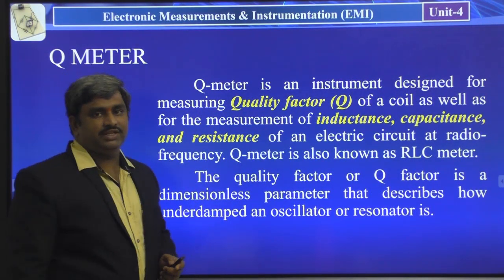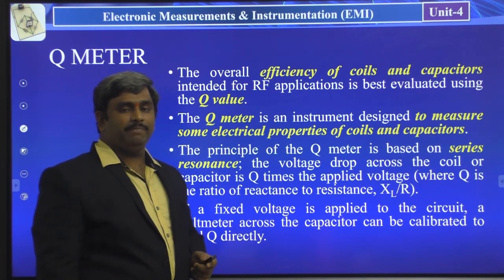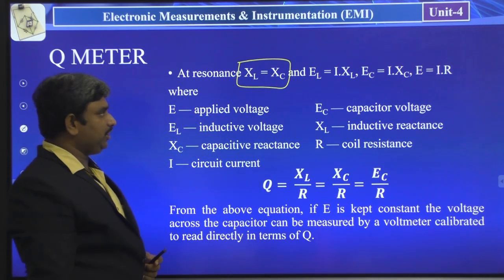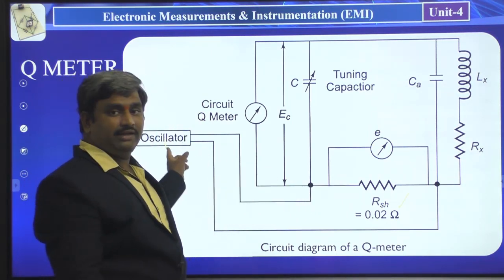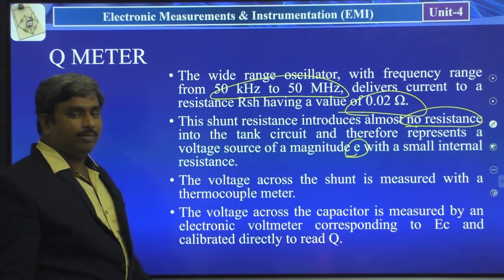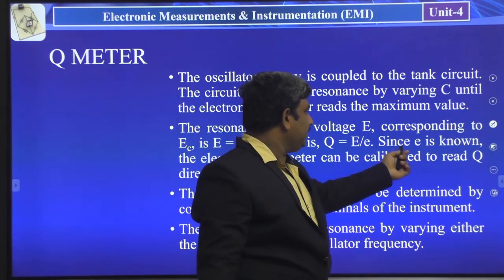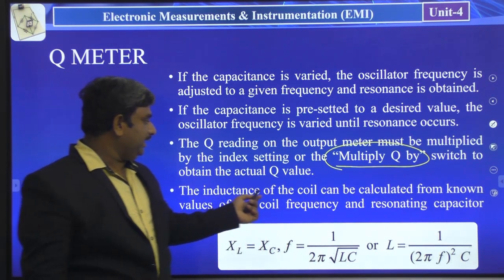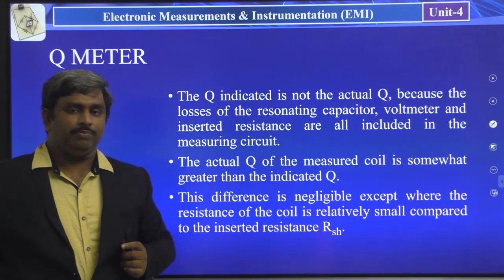EMI411 - Q-Meter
Unit-4 : Bridges
 Q-meter is an instrument designed for measuring Quality factor (Q) of a coil as well as for the measurement of inductance, capacitance, and resistance of an electric circuit at radio-frequency. Q-meter is also known as RLC meter.
 The quality factor or Q factor is a dimensionless parameter that describes how underdamped an oscillator or resonator is.
The overall efficiency of coils and capacitors intended for RF applications is best evaluated using the Q value.
The Q meter is an instrument designed to measure some electrical properties of coils and capacitors.
The principle of the Q meter is based on series resonance; the voltage drop across the coil or capacitor is Q times the applied voltage (where Q is the ratio of reactance to resistance, XL/R).
If a fixed voltage is applied to the circuit, a voltmeter across the capacitor can be calibrated to read Q directly.

At resonance XL = XC and EL = I.XL, EC = I.XC, E = I.R
where
E — applied voltage   EC — capacitor voltage
EL — inductive voltage  XL — inductive reactance
XC — capacitive reactance  R — coil resistance
I — circuit current
𝑸=  𝑿_𝑳/𝑹=  𝑿_𝑪/𝑹=  𝑬_𝑪/𝑹
From the above equation, if E is kept constant the voltage across the capacitor can be measured by a voltmeter calibrated to read directly in terms of Q.

The wide range oscillator, with frequency range from 50 kHz to 50 MHz, delivers current to a resistance Rsh having a value of 0.02 Ω.
This shunt resistance introduces almost no resistance into the tank circuit and therefore represents a voltage source of a magnitude e with a small internal resistance.
The voltage across the shunt is measured with a thermocouple meter.
The voltage across the capacitor is measured by an electronic voltmeter corresponding to Ec and calibrated directly to read Q.
The oscillator energy is coupled to the tank circuit. The circuit is tuned to resonance by varying C until the electronic voltmeter reads the maximum value.
The resonance output voltage E, corresponding to Ec, is E = Q X e, that is, Q = E/e. Since e is known, the electronic voltmeter can be calibrated to read Q directly.
The inductance of the coil can be determined by connecting it to the test terminals of the instrument.
The circuit is tuned to resonance by varying either the capacitance or the oscillator frequency.

If the capacitance is varied, the oscillator frequency is adjusted to a given frequency and resonance is obtained.
If the capacitance is pre-setted to a desired value, the oscillator frequency is varied until resonance occurs.
The Q reading on the output meter must be multiplied by the index setting or the “Multiply Q by” switch to obtain the actual Q value.
The inductance of the coil can be calculated from known values of the coil frequency and resonating capacitor (C).
The Q indicated is not the actual Q, because the losses of the resonating capacitor, voltmeter and inserted resistance are all included in the measuring circuit.
The actual Q of the measured coil is somewhat greater than the indicated Q.
This difference is negligible except where the resistance of the coil is relatively small compared to the inserted resistance Rsh.

Mr. S.S. NAGA PAVAN KUMAR T, M.Tech, (Ph.D)
Assistant Professor,
Department of Electronics and Communication Engineering,
Vignan's LARA Institute of Technology & Science,
Vadlamudi, Guntur, A.P. -522213